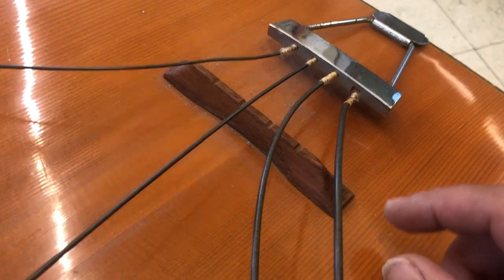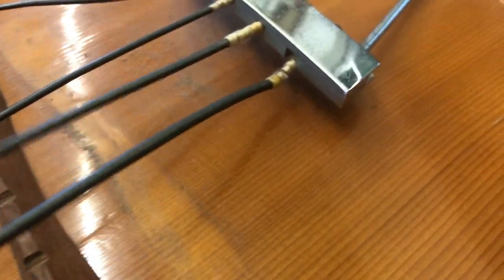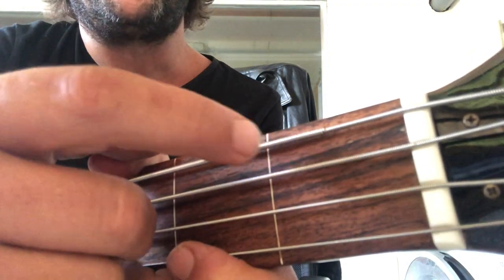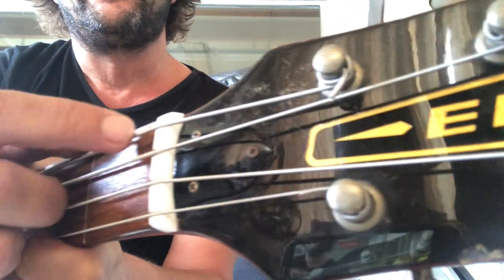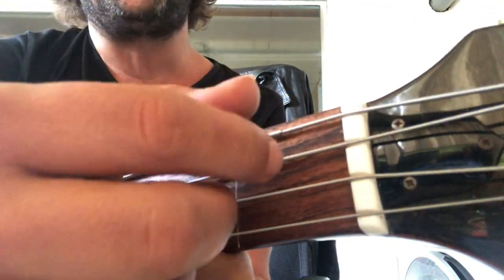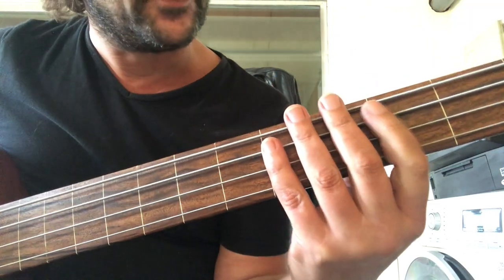1979 EKO BA4 Acoustic Fretless Bass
I wasn't even looking for a new toy, but I've always loved upright bass sounds, in jazz, folk, bluegrass and even hiphop (Ron Carter on Tribe Called Quest). It does in no way compare to an upright in power, depth and volume, but for your and my home studio, this thing is a gem: but only because it's fretless. It only needed a little tlc and new strings.

00:00 Intro: untuned demo original strings
01:33 Fixing the tuner
02:44 Bridge/strings
03:20 Truss Rod
03:34 Plugging tuners screw holes
04:11 Headstock logo reglue
05:16 Extra Long Scale 88cm or 34"
06:04 Post repair demo